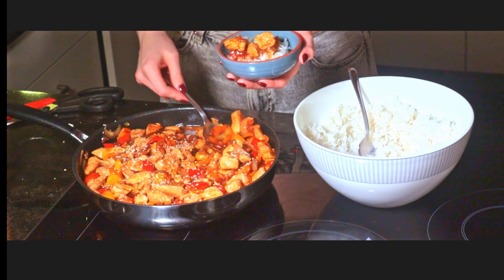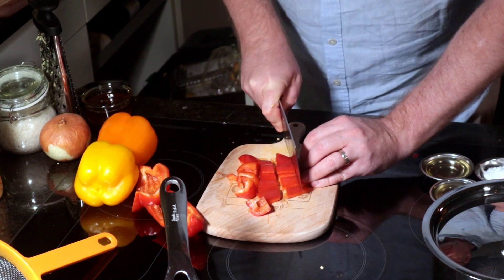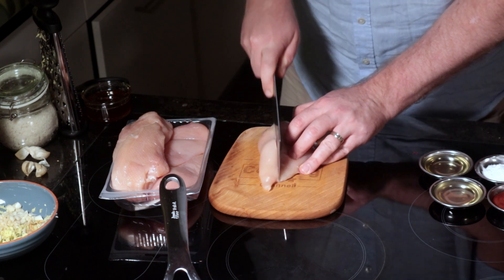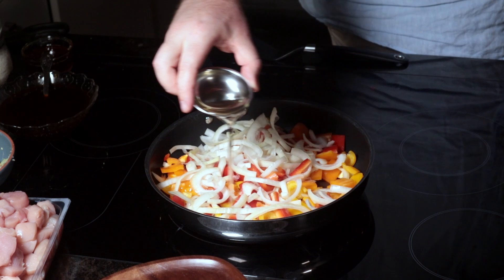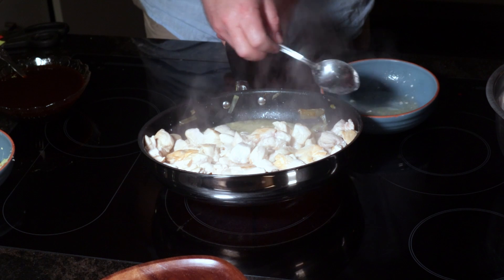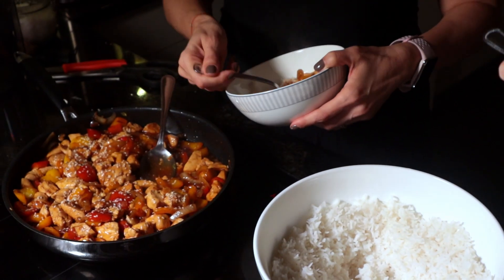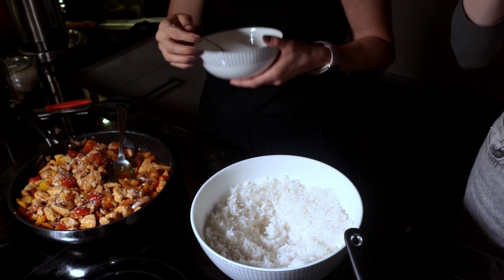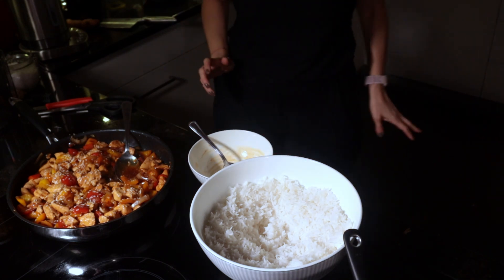Is this the best Sweet and Sour Chicken (American-Chinese Style) you will ever taste!?!?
Prepare your week or weeks ahead with this easy-to-make sweet and sour chicken. It's easy to make, cheap and tastes delicious. All of the nutrition/macro values are included in the video, separated into 3 parts so that you know exactly what you're eating and monitoring it correctly. Please enjoy.

Rice:
300g (10.58oz) - Basmati Rice, Washed
600g (600ml) - Cold Water

Sweet & Sour Sauce:
1/2 Cup (125ml) - Light Soy Sauce
1/3 Cup (80ml) - Pineapple Juice
4 Tbsp (80g) - Honey
2 Tbsp (40ml) - Worcestershire Sauce
2 Tbsp (40ml) - Apple Cider Vinegar
2 Tbsp (40g) - Tomato Ketchup
2 Tbsp (12g) - Corn Flour or Corn Starch

Sweet & Sour Chicken:
2 1/2 Tbsp (50ml) - Grapeseed Oil, Divided
1.4kg (3lbs) - Chicken Breast or Thigh, Diced
3 - Red Bell Peppers (Capsicums), Large Diced
1 - Brown (Yellow) Onion, Sliced
4 - Garlic Cloves, Minced
15g (0.53oz) - Ginger, Peeled & Minced

Online YouTube Store  / @potofplenty

💲5 Gets you Bi-Weekly written recipes, Access to private live streams, Access to the Exclusive POP (TBD), Your name at the end of the video (credits).

(being setup)

Kitchen Equipment:
Le Creuset Tri-Ply Stainless Steel 4 Quart Saucepan with Helper Handle

My Gear
Camera 1: Panasonic GH5
Camera 2: Canon EOS R6 Full-Frame Mirrorless Camera with 4K Video
Camera 3: Panasonic LUMIX GH5S
Camera 4: Panasonic Lumix BS1H Box Cinema Camera
Favorite Prime Lens: PANASONIC LUMIX G X VARIO II PROFESSIONAL LENS 12-35MM
Favorite Zoom Lens: Panasonic Lumix G Vario 14-140mm Telephoto Zoom Lens
Favorite Mic: Rode Microphones Wireless GO II Dual Channel Wireless Microphone System

Production Tech
Desk Mic1: Blue Yeti
Desk Mic2: RØDE NT-USB+
Wireless Mic: RØDE
Lighting Kit
Neewer 4x 60W LED Lighting Kit
Manfroto Tripod Cell mount
Echo Dot (Latest Generation)

PotOfPlenty
Uetlibergstrasse
8045 Zurich
Switzerland